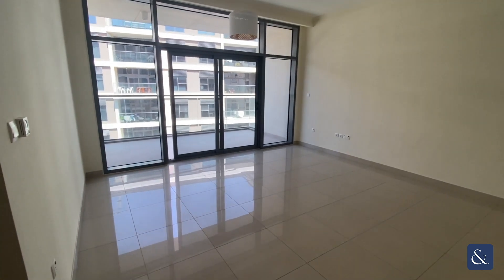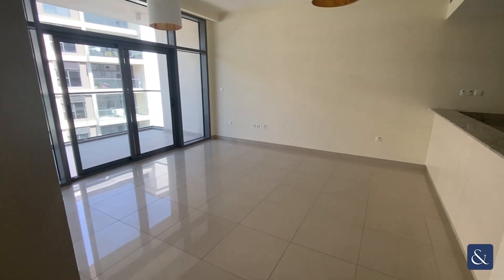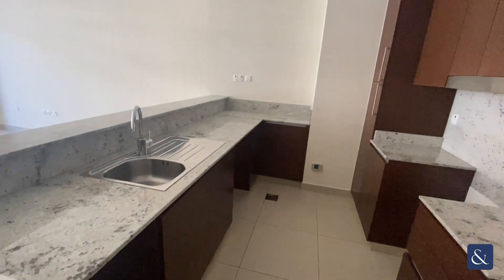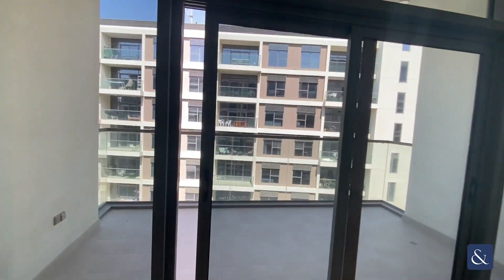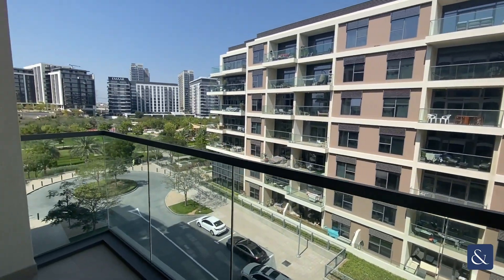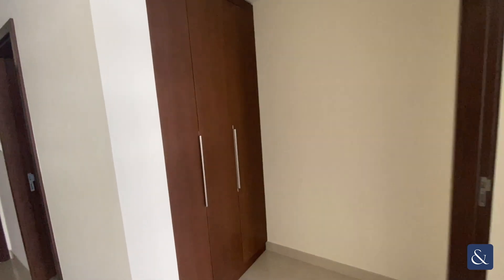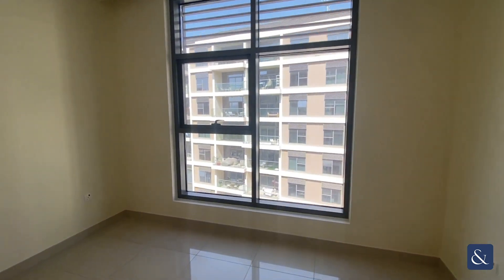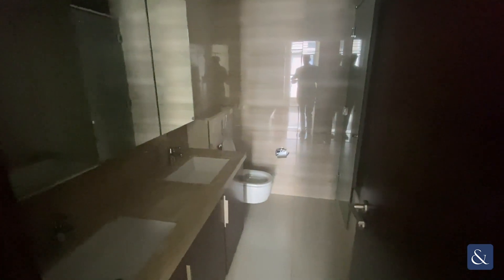Exclusive: 1-BR with park views and multiple cheques in Dubai Hills Estate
Exclusive | Appliances Included | Multiple Cheques

- Available Mid September
- 1 Bedroom
- 2 Bathrooms
- Park Views
- Extended Balcony
- 915 Sq. Ft.
- Appliances Included
- Communal Pool & Gym

Allsopp & Allsopp are delighted to market this highly sought after 1 bedroom apartment in the prestigious Mulberry development. This peaceful and quiet apartment offers fantastic views of Dubai Hills Park from its extended balcony.

This apartment boasts a large, bright living area and open plan kitchen. The spacious bedroom features fitted wardrobes and an ensuite bathroom comprising of a separate shower and bathtub.